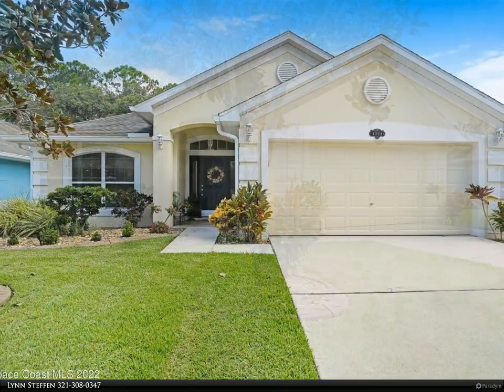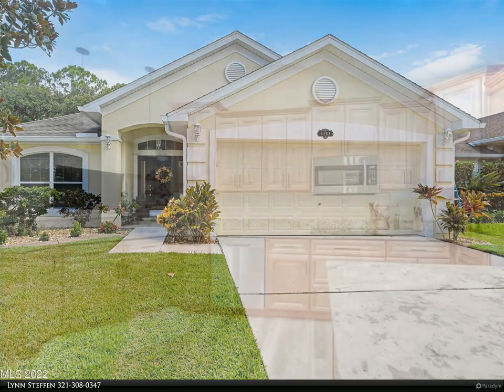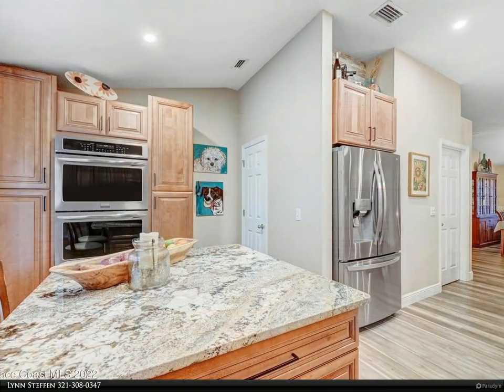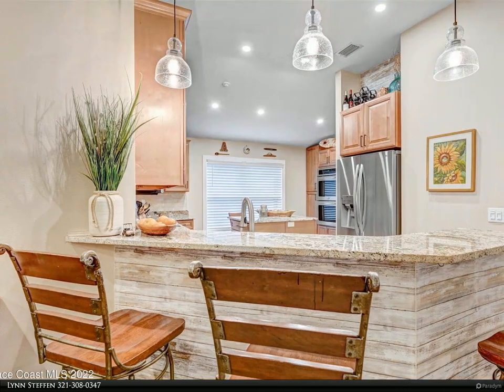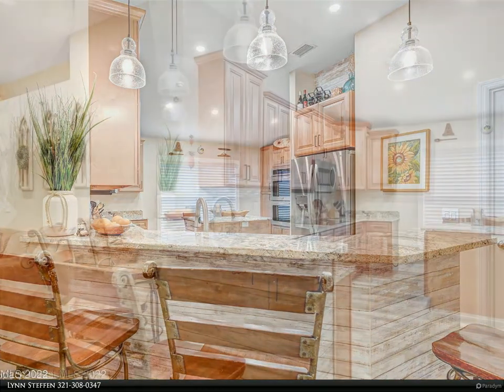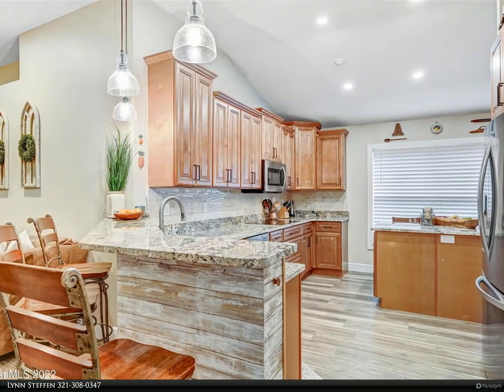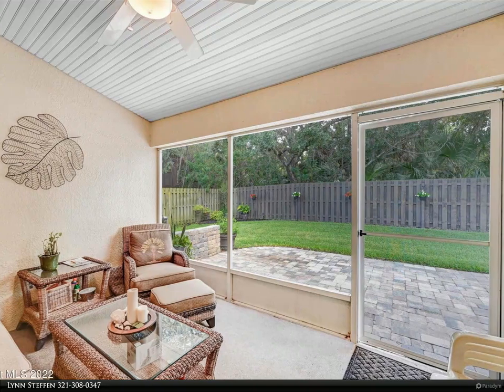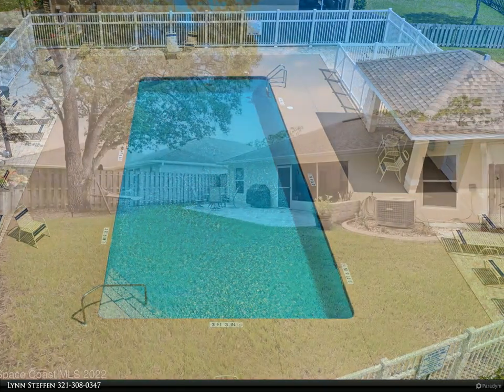Berkshire Hathaway HomeServices Florida Realty - 4368 Palladian Way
REMODELED AND READY TO GO!! BEAUTIFUL KITCHEN RECENTLY REMODLED WITH GEORGEUOS GRANITE COUNTERS, NEW CABINETS, HUGE GRANITE ISLAND, DOUBLE OVENS, STAINLESS APPLIANCES AND A WALK IN PANTRY, A CHEFS DREAM! NEW VINYL PLANK THROUGHOUT. OPEN FLOOR PLAN WITH LARGE DINING ROOM, LIVING ROOM GRAINTE BREAKFAST BAR, AND INDOOR LAUNDRY ROOM. UPDATED BATHROOMS WITH GRANITE COUNTERS. SCREENED LANAI AND NEW BRICK PAVER PATIO. FENCED YARD WITH PRIVACY FENCE AND PRESERVE IN BACK. OWNERS SUITE HAS DUAL SINKS, GARDEN TUB,WALK IN SHOWER AND WALK IN CLOSET. JACK AND JILL BEDROOMS WITH BATH BEWTEEN AND FOURTH BEDROOM IS ON OTHER END OF HOUSE,, PERFECT FOR OFFICE , PLAYROOM OR GUEST BEDROOM. QUITE CUL-DE SAC STREET W/NO THROUGH TRAFFIC. GATED COMMUNITY WITH POOL. CLOSE TO I-95, L3 HARRIS AND NORTHRUP

Lynn Steffen
Berkshire Hathaway HomeServices Florida Realty